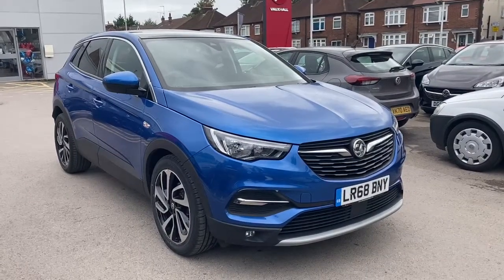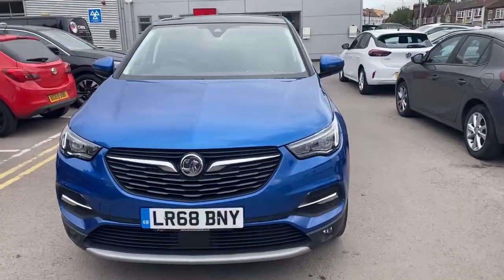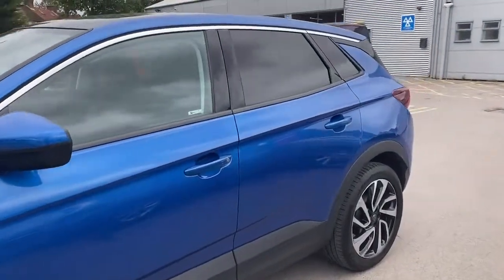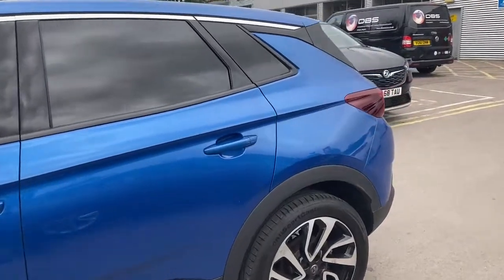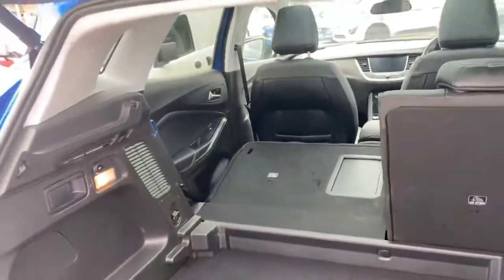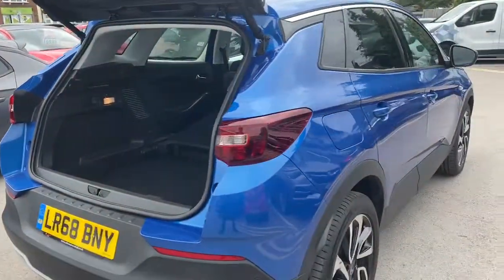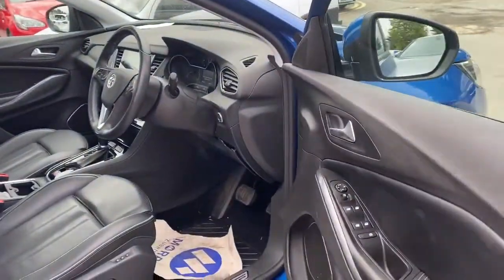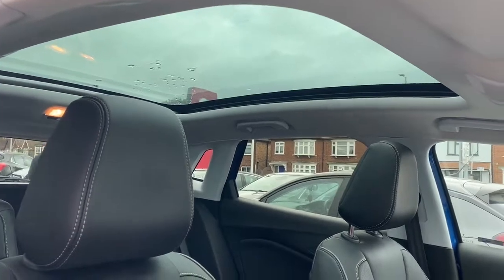Video of dc6ca44f-f98a-4fcc-807d-12ae73e70749.MOV